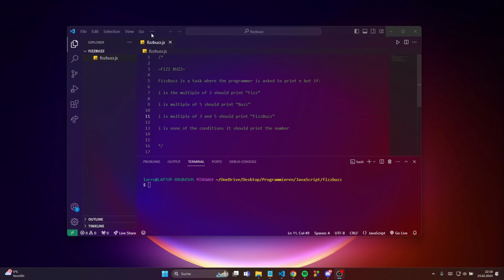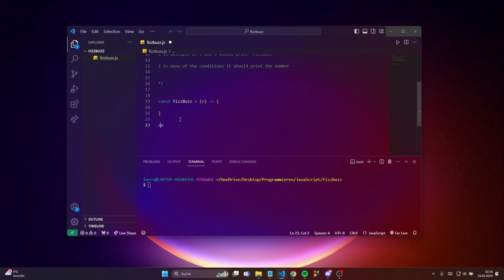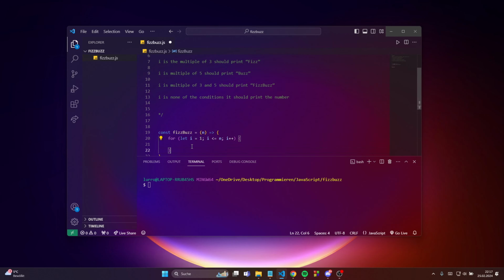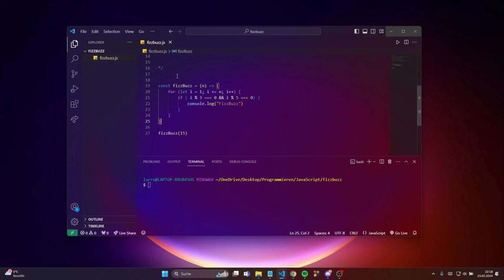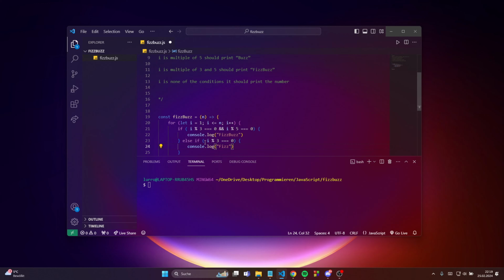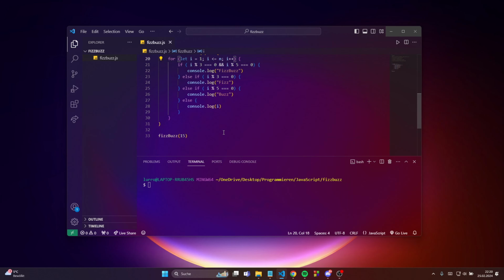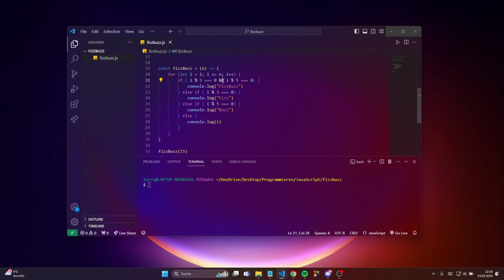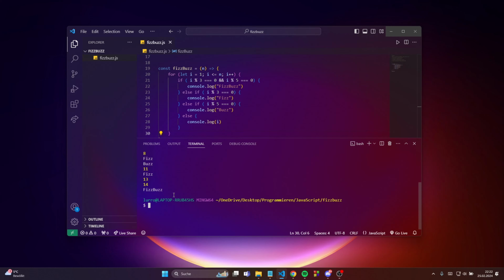Fizzbuzz Javascript Tutorial 2024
Welcome to my second Video on this channel!!

In this Video I discussed and solved the Fizz Buzz Problem in the Programming Language Javascript. I explained how the algorithm works and everything around it.

I hope you enjoyed my video and i would really appreciate a opinion on my video and what I could do better in my next video and also write suggestions for the next video.